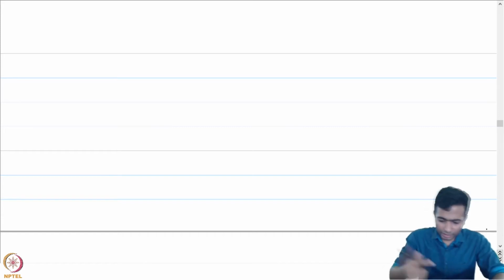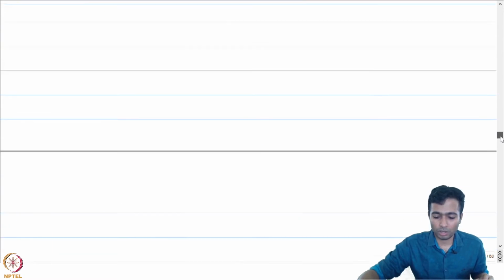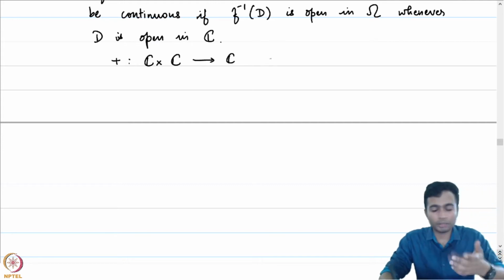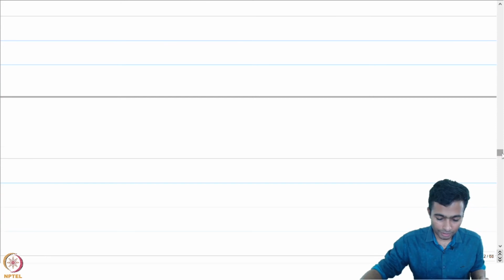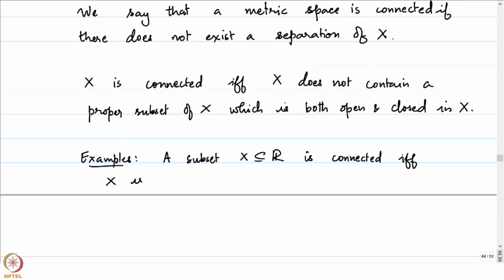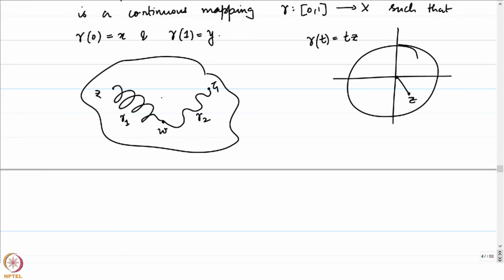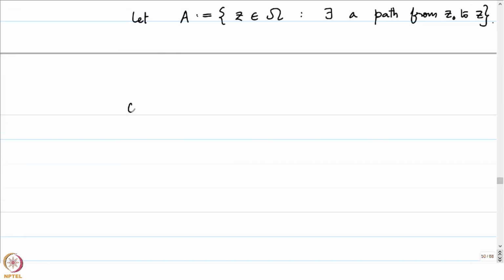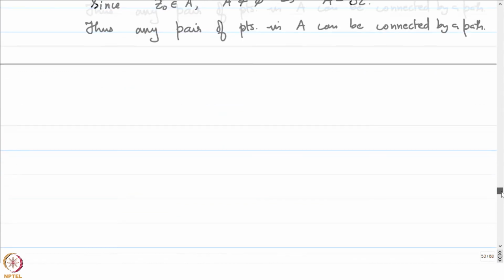Topology on Complex plane